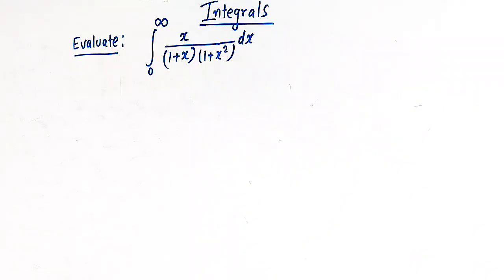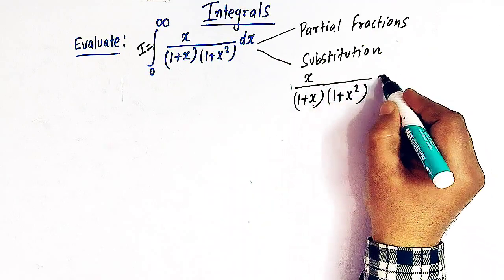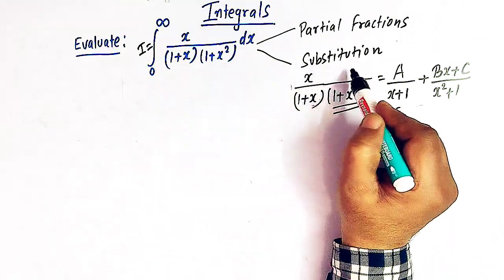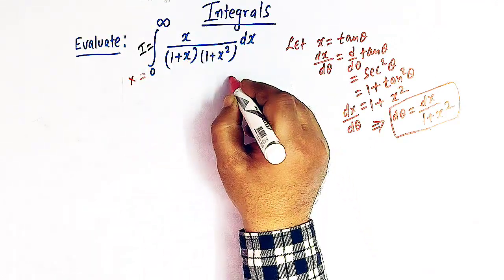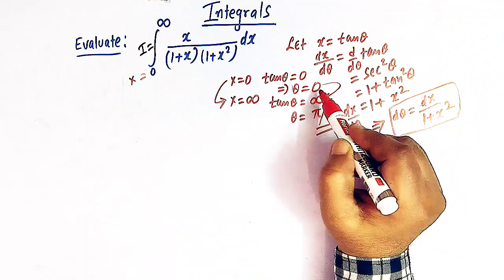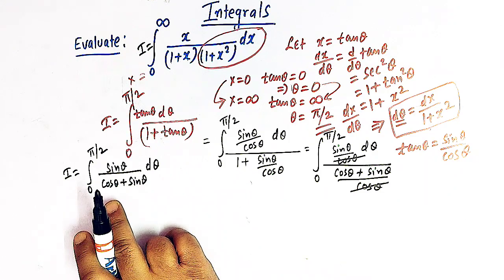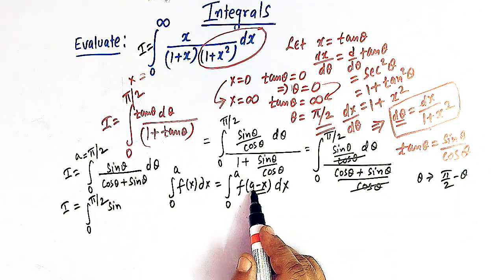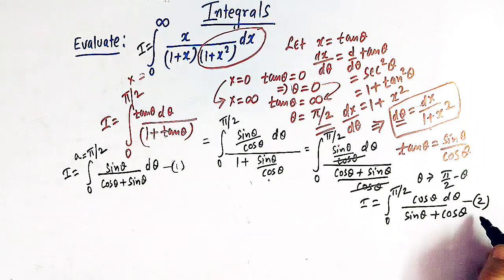Evaluation of definite integrals using substitution method. Partial Fractions Method.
How to evaluate definite integrals using properties and techniques of integration - Substitution Method.
Partial Fractions Method
By Parts.